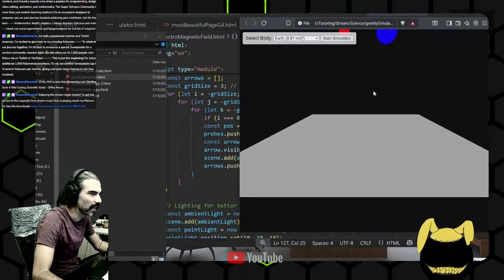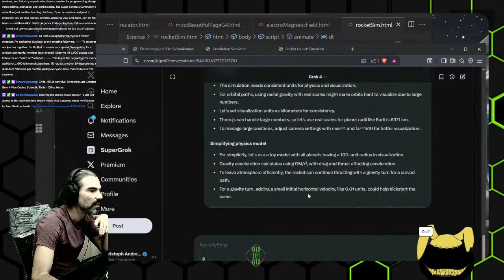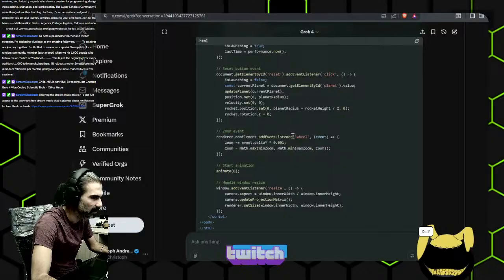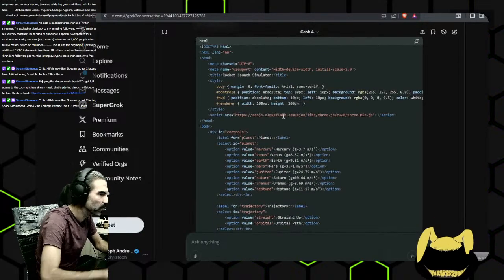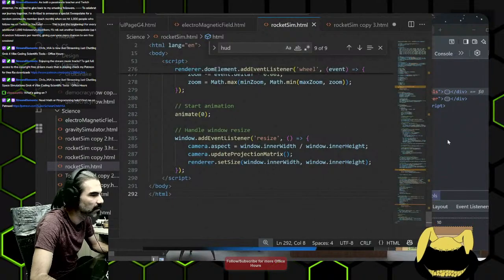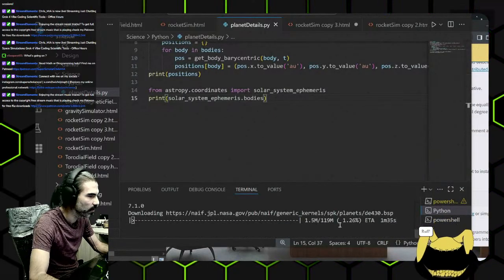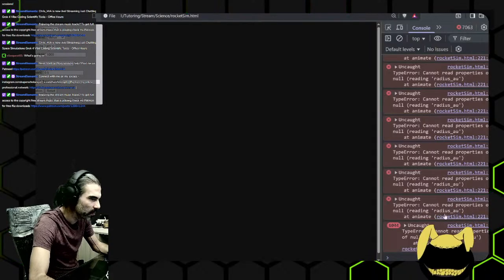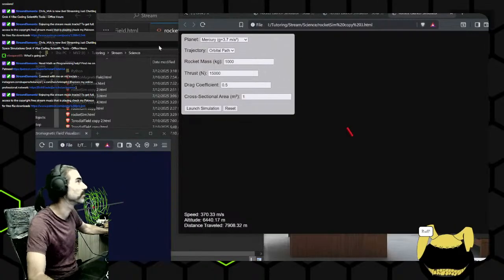Space Simulations Grok 4 Vibe Coding Scientific Tools - Office Hours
Using grok to code space simulators, rocket launches, and further expanding into a solar system travel simulator! (got a big buggy with the next bigger steps tho... needs some work :'D)